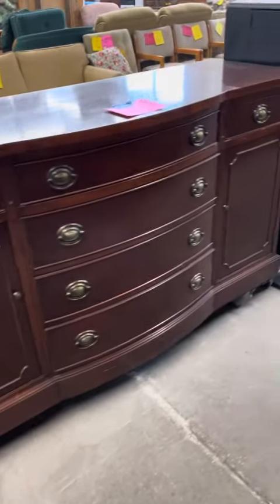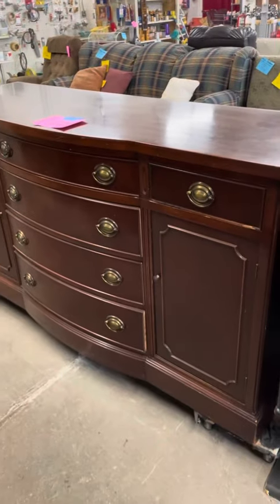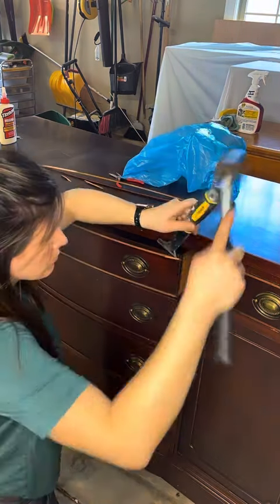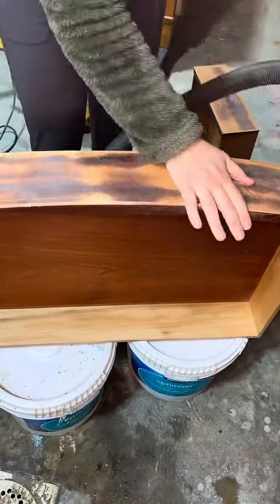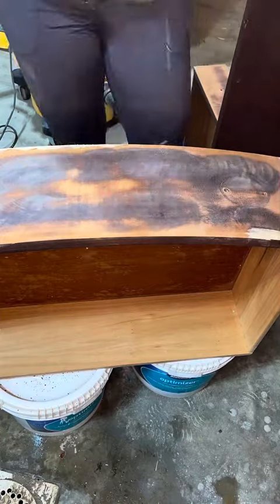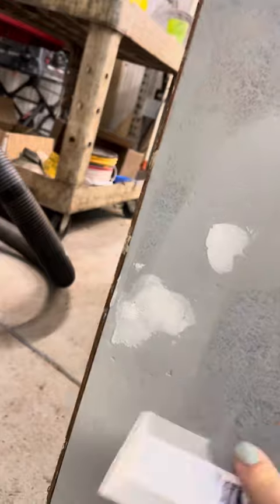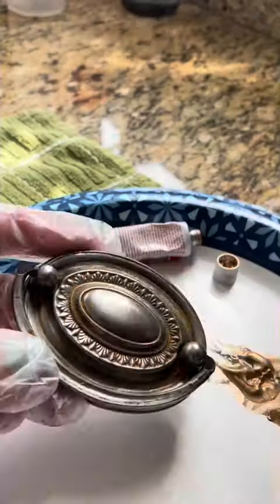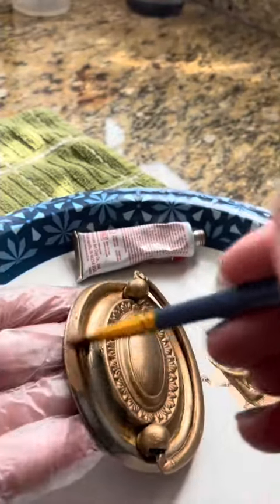Navy Buffet Dresser painted for client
Products used below:

Microfiber Cloths:

Krud Kutter:

Paint:
“Cyberspace”

Barkeepers Friend:

Rub n Buff:

@jodiesfurniture on IG